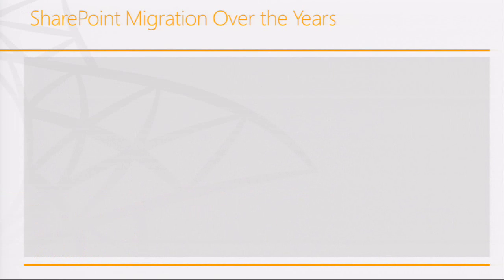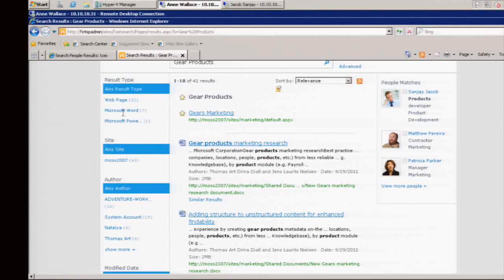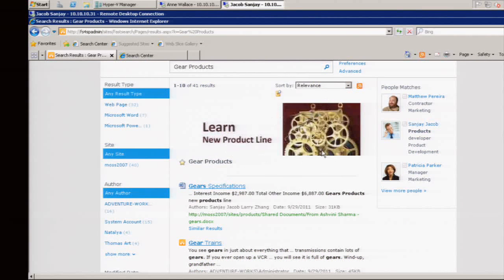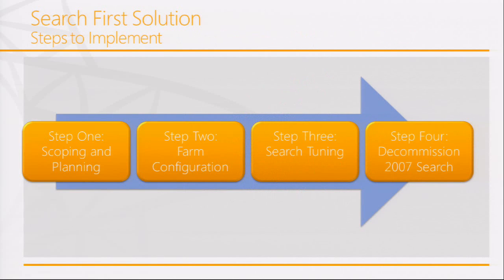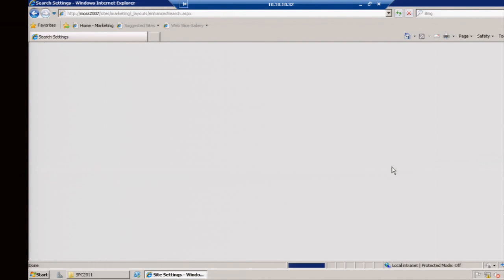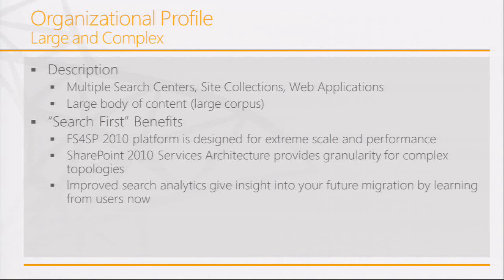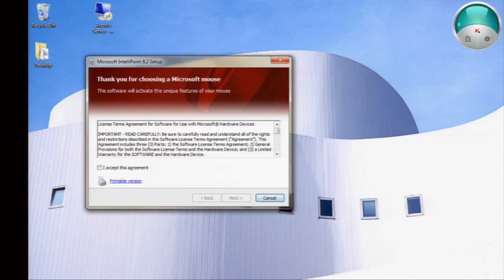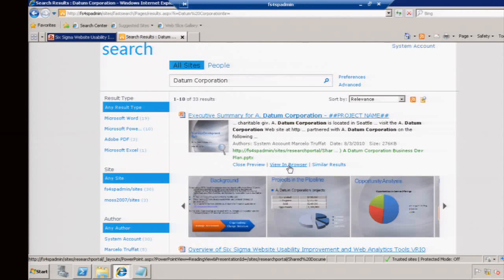Making the Move to SharePoint 2010 - Search First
Arcovis' own SharePoint MVP Natalya Voskresenskaya & Harry Jones teamed up with Mark Stone, Sr. Technical Product Manager for Enterprise Search (FAST & SharePoint) at Microsoft to present "Search First" at the SharePoint Partner Conference (SPC).

Abstract:
Most of us have heard about the enhancements and power offered by SharePoint 2010 Enterprise Search, but many do not realize they can take advantage of it before upgrading their 2007/MOSS environment.   In this session we will cover how to leverage Search for SharePoint 2010 and FAST Search for SharePoint today as part of your organizations roadmap to 2010.  We'll demonstrate the integration of SharePoint 2007 and SharePoint Search 2010 from the end-user perspective and discuss the many benefits "Search First" offers to an organization and their users.